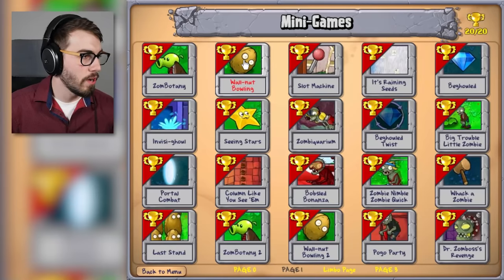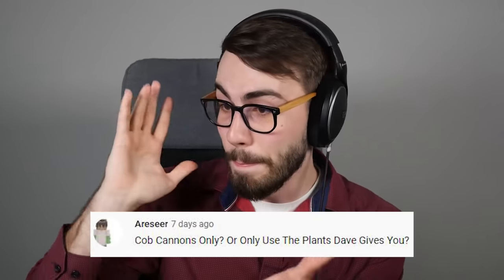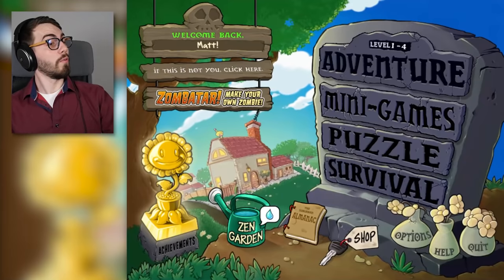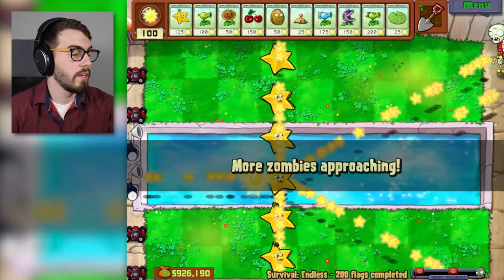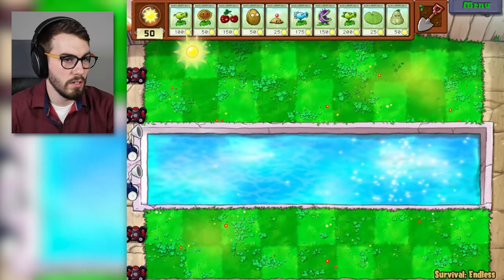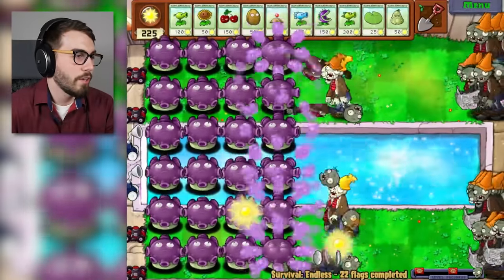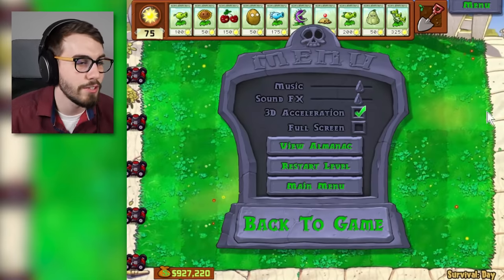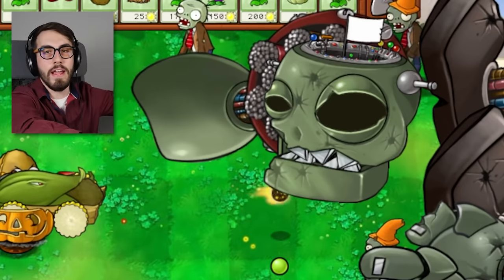Every Plant vs Every Zombie! WHO WINS? (Plants vs Zombies Hacked)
Trying your hacked PvZ experiments! Let me know what else you want to see!